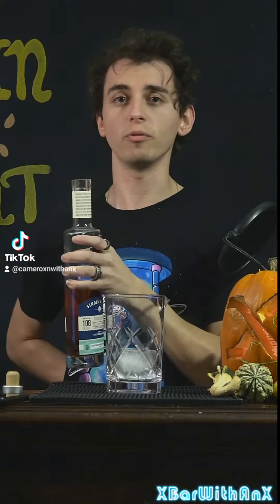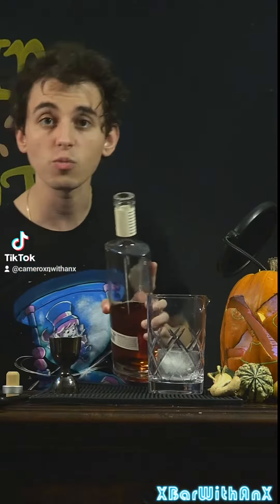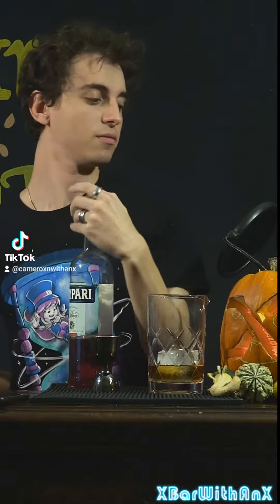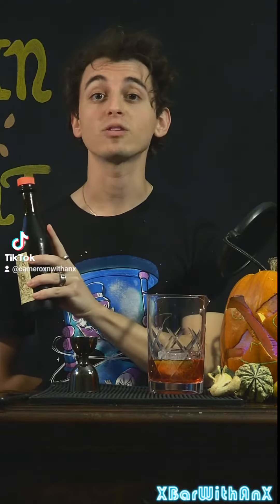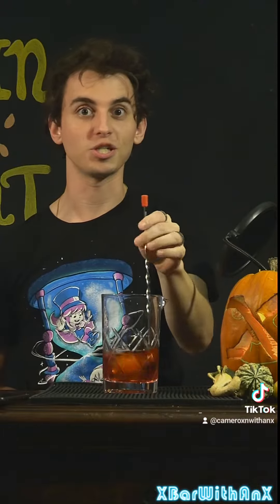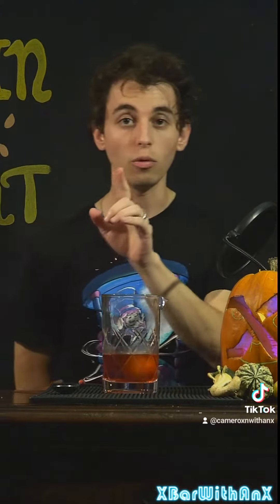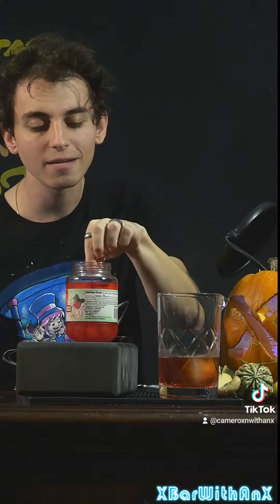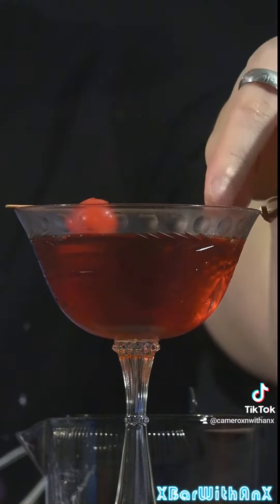This Cocktail Takes Only One Hand to Make, and It's Not the Right One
Supposedly, there's a right hand too, but is there an ambidextrous cocktail?

Left Hand:
- 1 1/2 oz (44 ml) bourbon (Savannah Distilling)
- 3/4 oz (22 ml) Campari (Campari)
- 3/4 oz (22 ml) sweet vermouth (Carpano Antica Formulae)
- 3 dashes chocolate bitters (Woodford Reserve)
Garnish: Skewered Cherry
Method: Stir & Strain